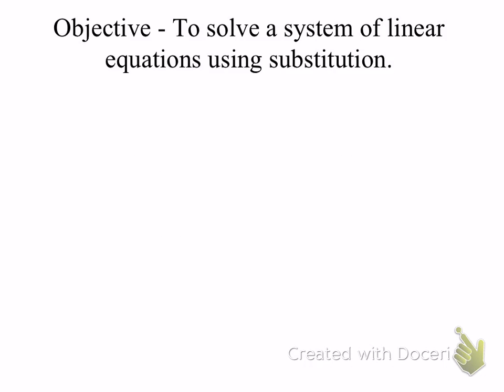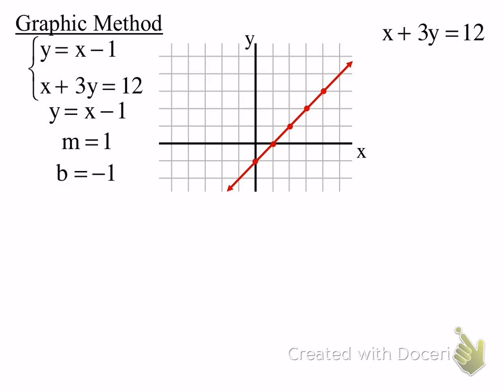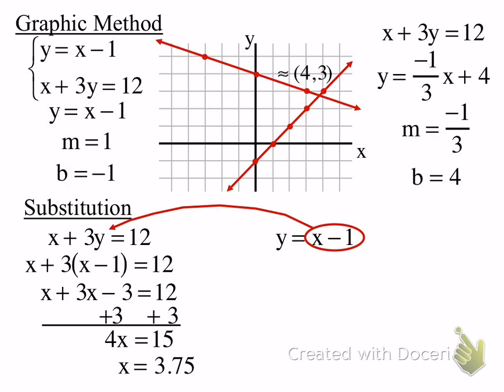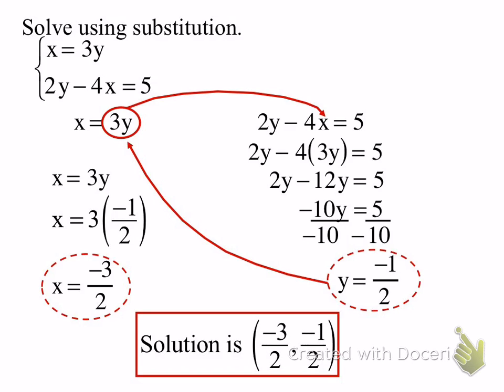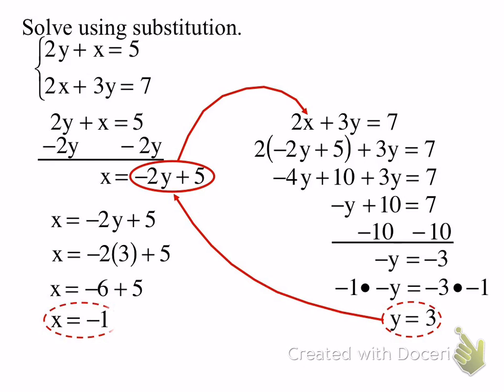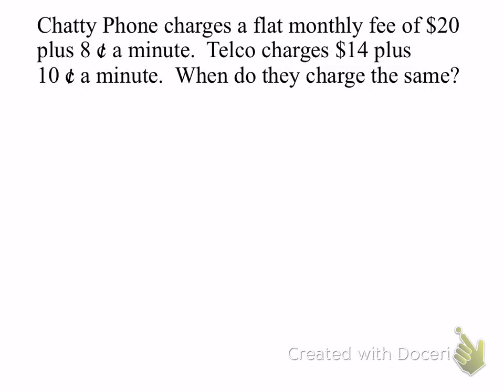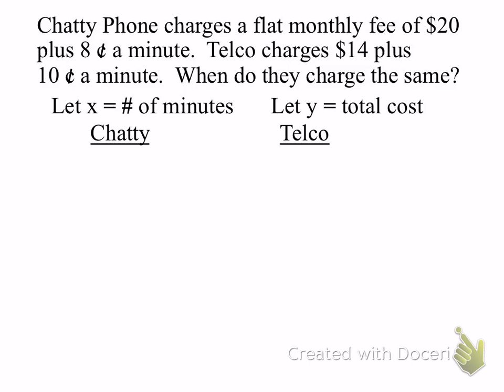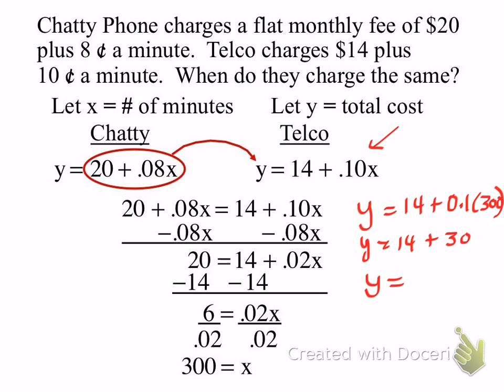5.2 Solving a System by Substitution